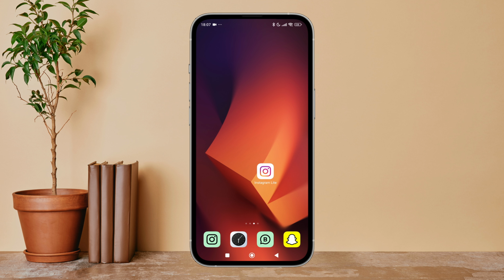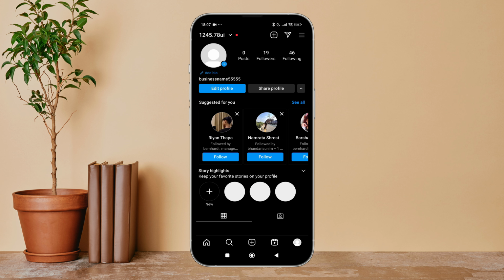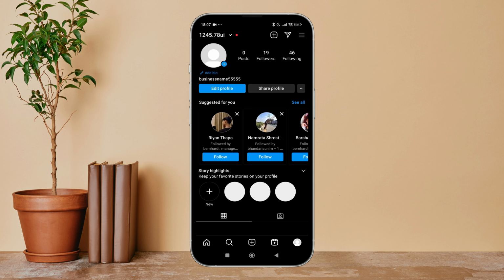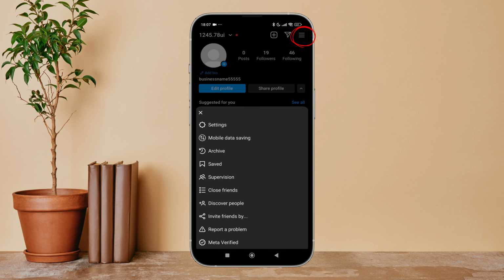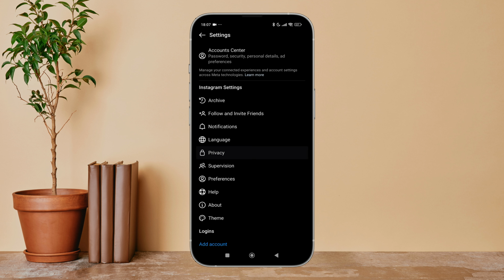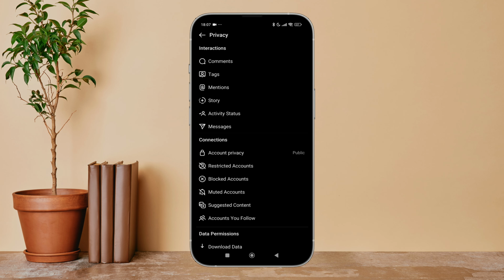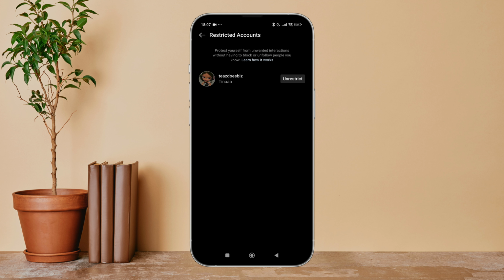Unrestrict Account On Instagram Lite.|Technologyglance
Learn how to unrestrict someone on Instagram Lite with this step-by-step guide! By unrestricting a user, you can allow their comments and messages to appear normally without extra moderation. Perfect for users who want to restore full interactions with someone. Follow this tutorial to easily manage your Instagram Lite settings and unrestrict any profile!